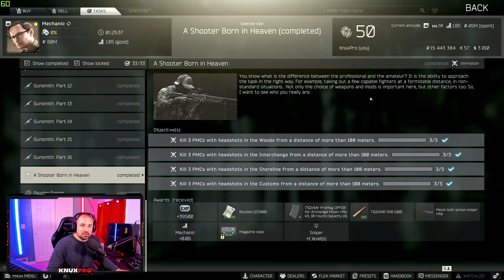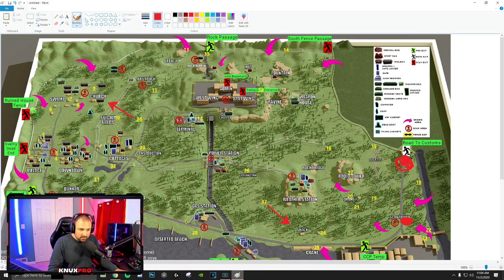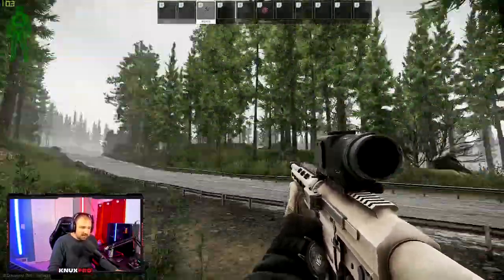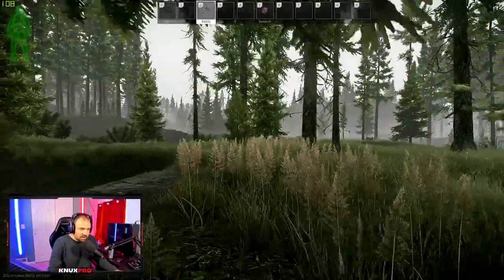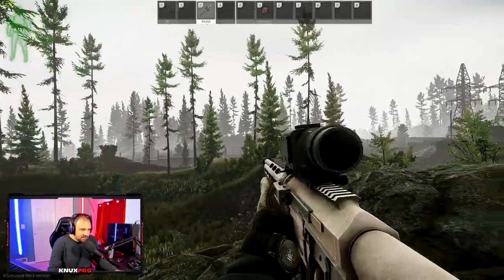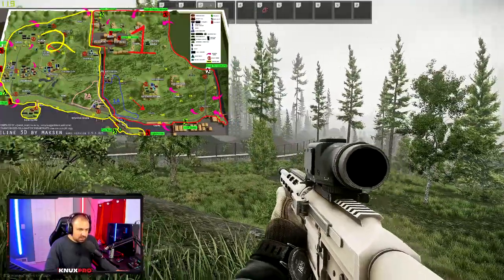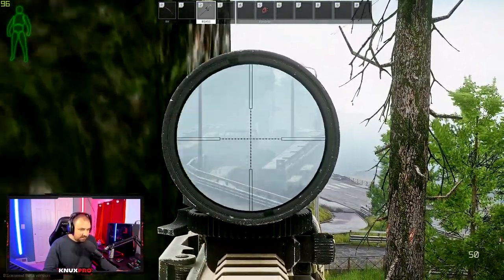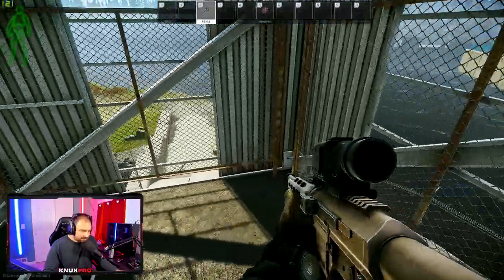SHORELINE BEST SPOTS - A SHOOTER BORN IN HEAVEN GUIDE - ESCAPE FROM TARKOV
0:00 Intro
1:03 Killing off spawn
5:12 Map Locations (section 1)
12:54 Section 2
18:19 Section 1A
16:54 Section 2A

A Shooter Born in Heaven quest guide for Shoreline. One of the hardest quests in Escape from Tarkov.